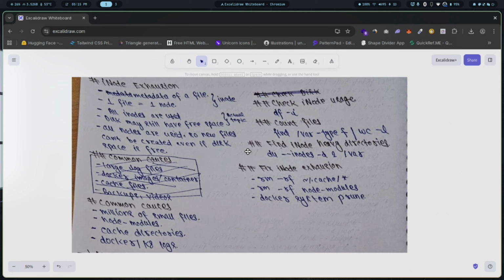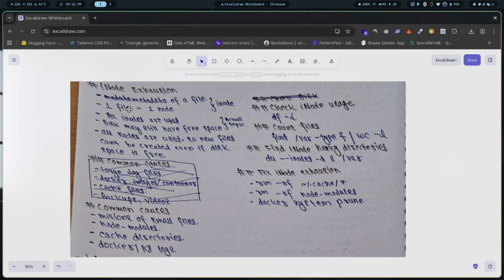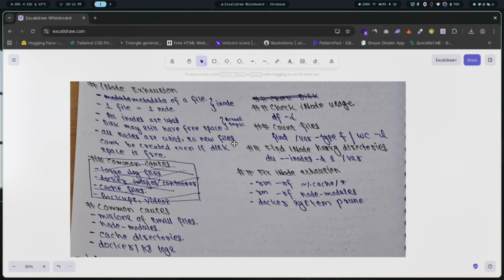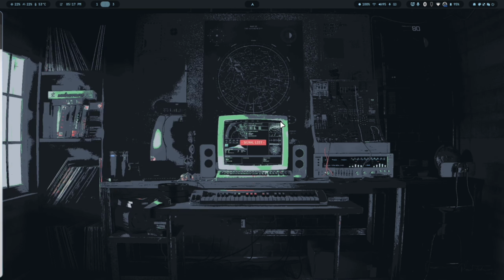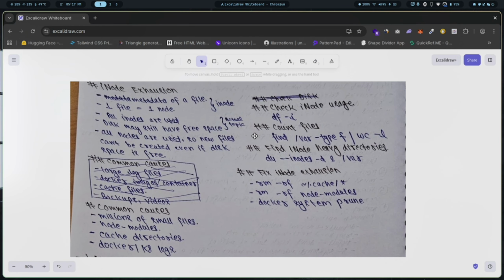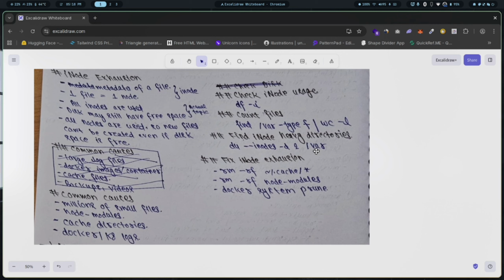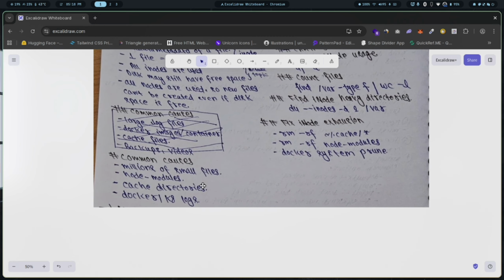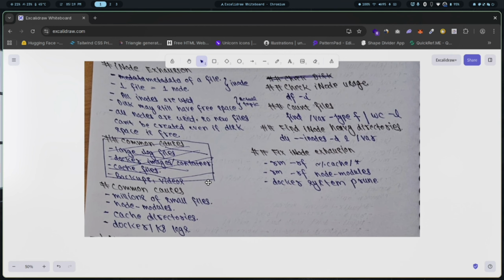iNode Exhaustion in Linux Explained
‹ Introduction ›

‹ Resources ›

‹ Requests ›